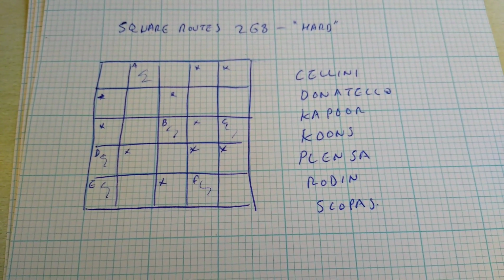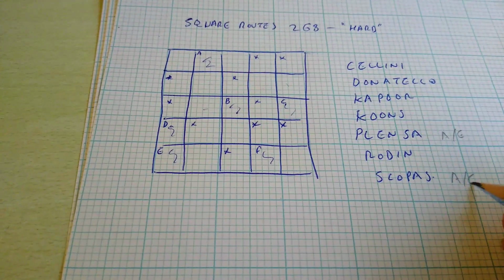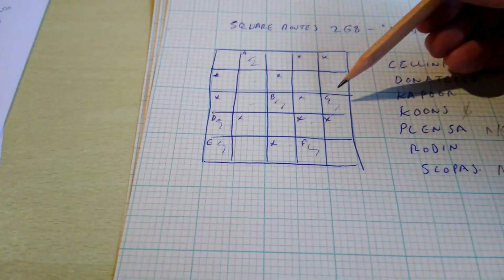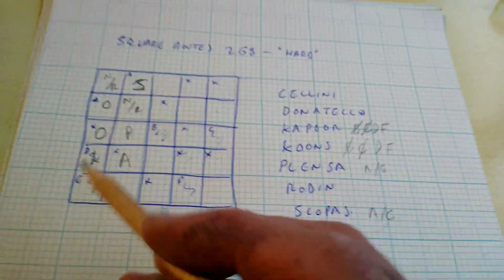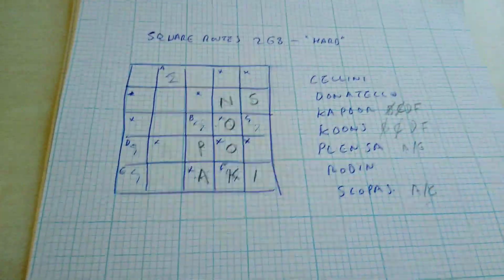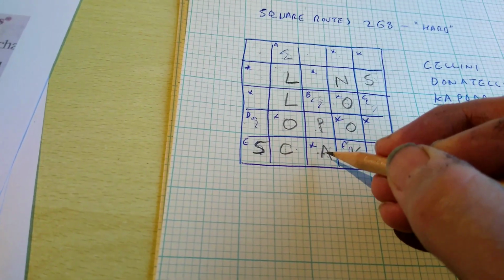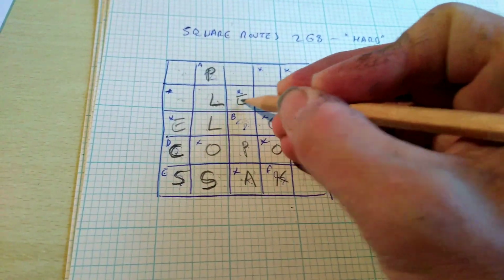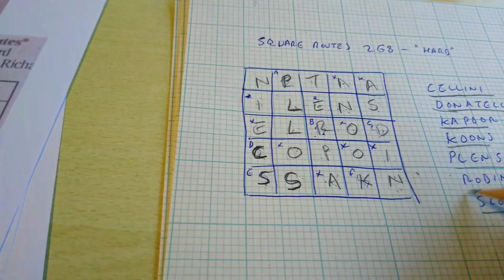Solving Square Routes ® 268 using logic